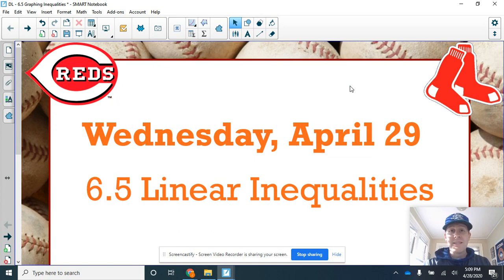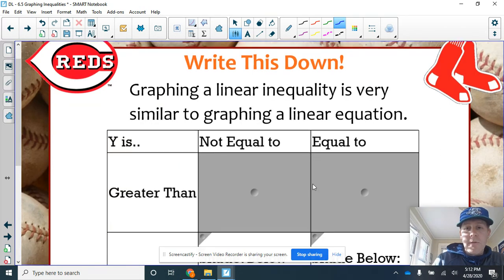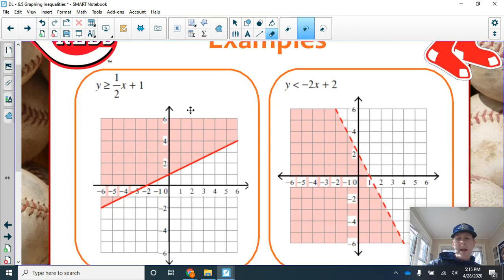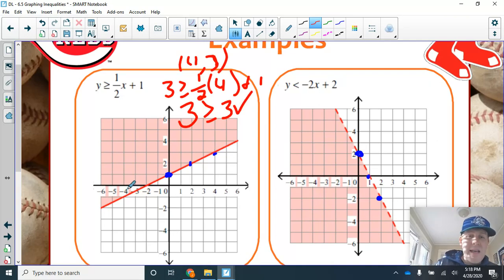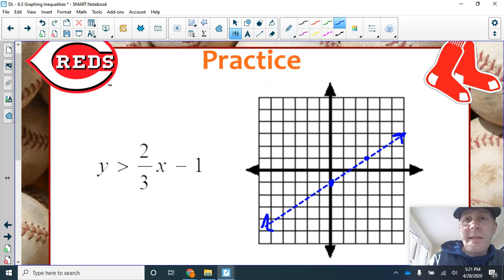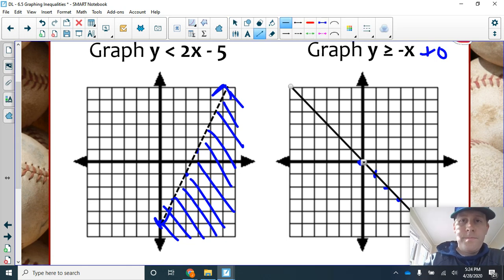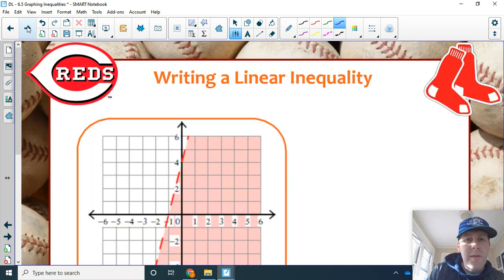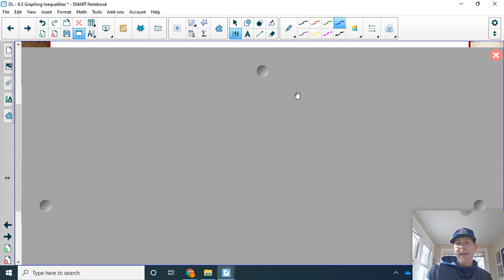Algebra 1B: 2/29 Video Lesson - 6.5 Linear Inequalities